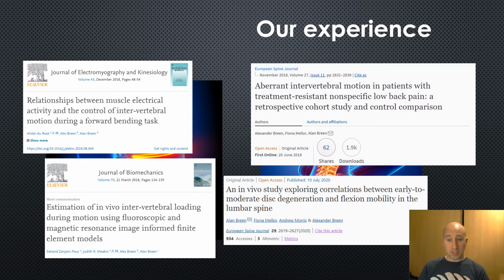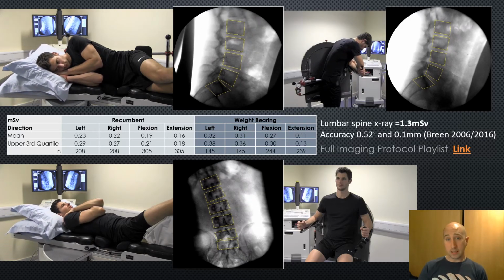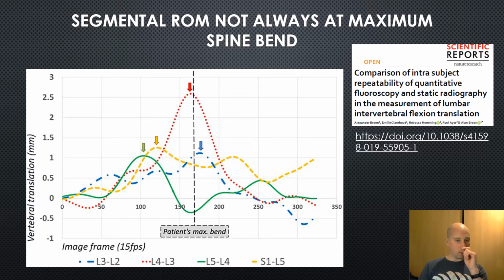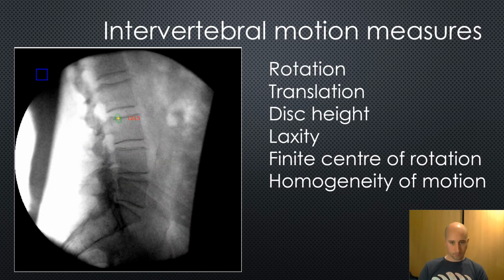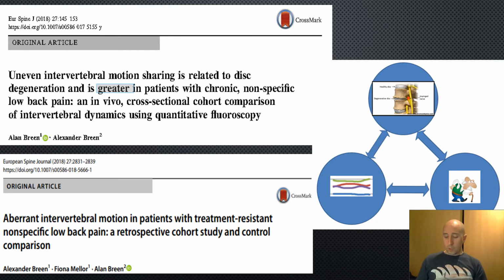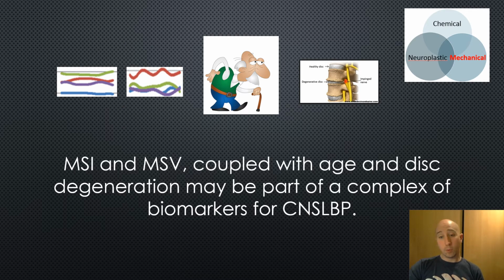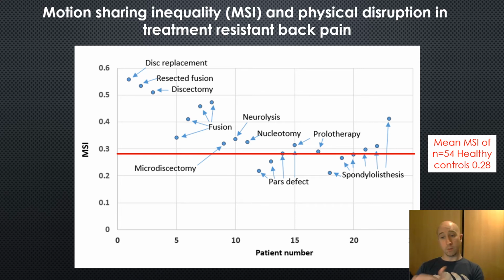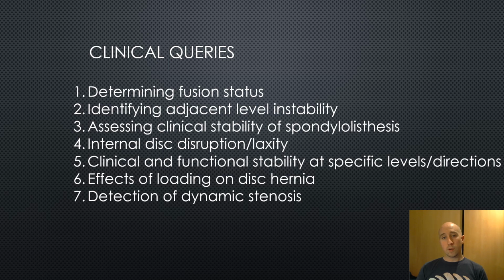Introduction to Alex Breen and an over view of his spine work